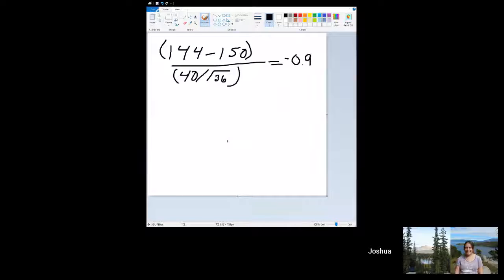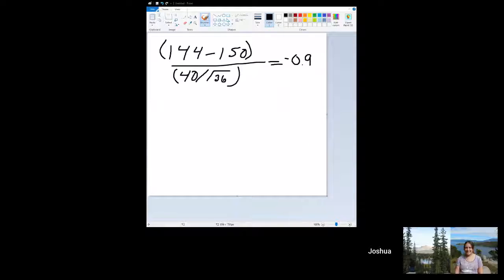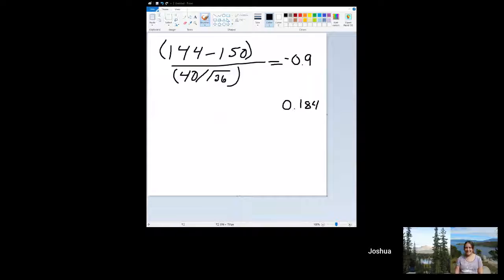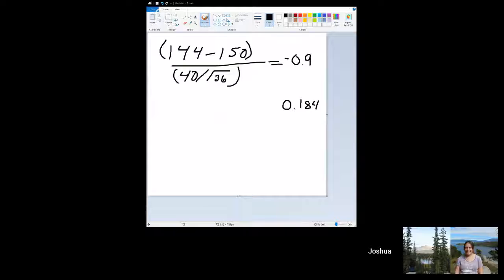Biostatistics Group 14